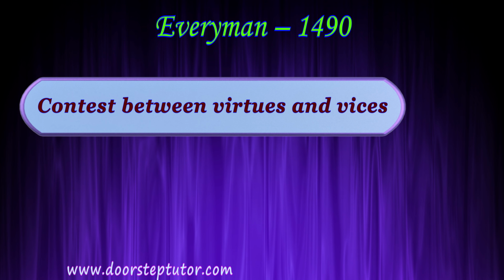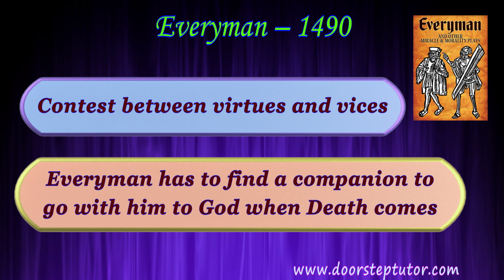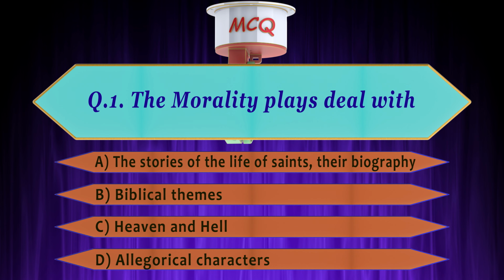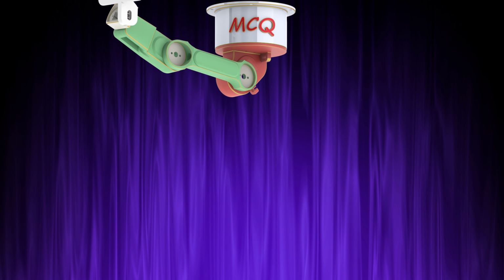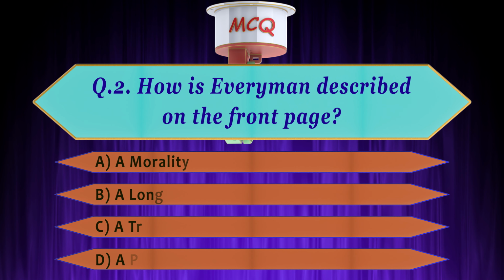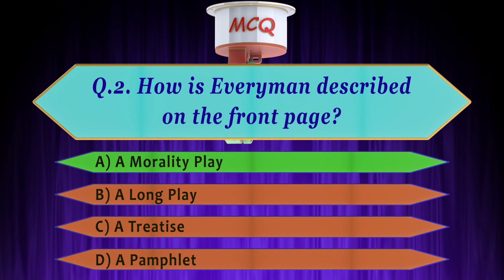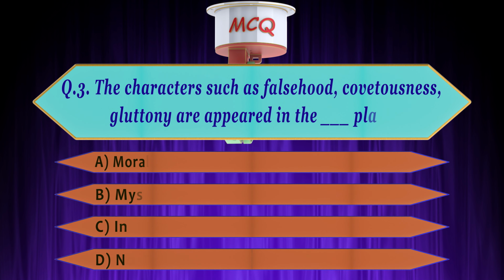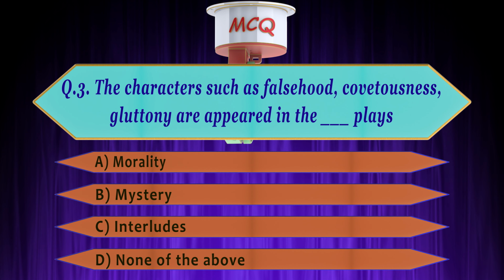Predecessors of the Drama: Morality Plays - Moral behavior | English Literature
the predecessors of the drama
The origin of English Drama
Morality plays
Introduction
Mystery plays,
Miracle plays,
Morality plays and
The Interludes
0-35 Morality Plays – end of 14th century Along
0-55 with allegorical poetry - Virtuous as characters
1-52 Faith, Truth, Charity, Good deeds, Justice, Morey vs. Falsehood, Covetousness, Gluttony (as antagonists)
3-15 "allegorical stories where characters battle for the control of the soul
"Development of characterization
3-47 About moral behavior

Morality Plays –

3-52 Irony: Not always about morality

Morality Plays –
4-57 Everyman – 1490

5-31 Contest between virtues and vices
5-45 Everyman has to find a companion to go with him to God when Death comes

Chapters:
0:00 Predecessors of the Drama
0:08 Morality Plays
0:35 Morality Plays – End of 14th Century Along
4:54 Everyman – 1490
8:15 Morality Plays
9:08 Example of Morality Plays
9:55 Questions